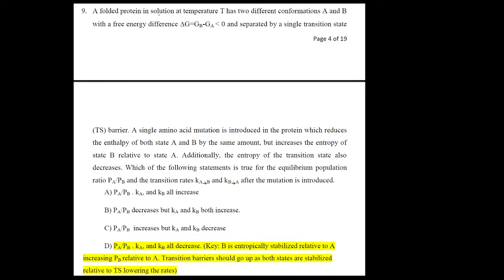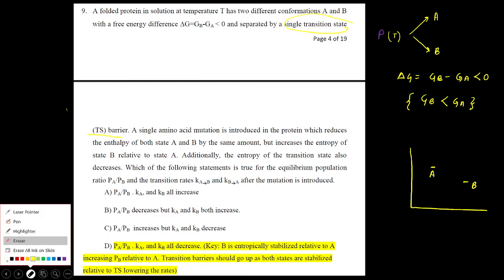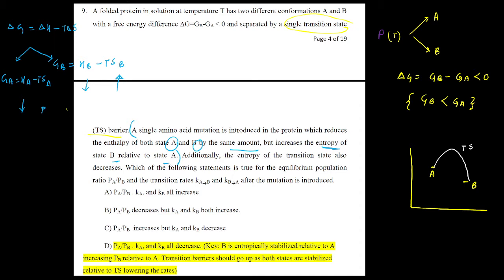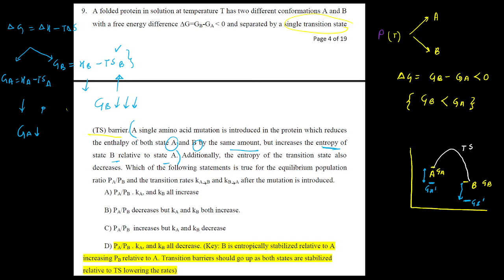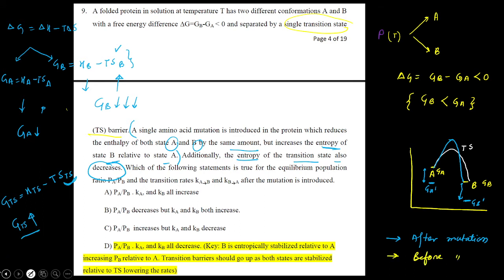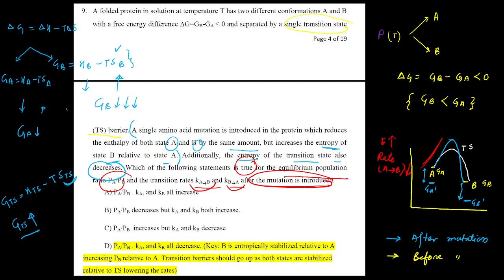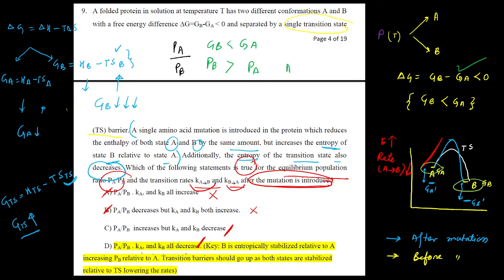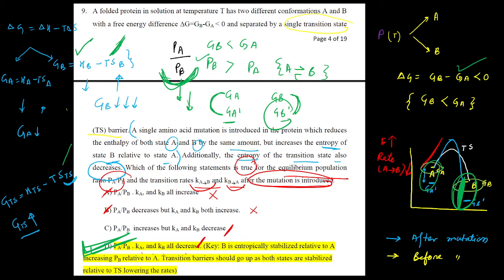TIFR GS PYQs | 2021 | chemistry